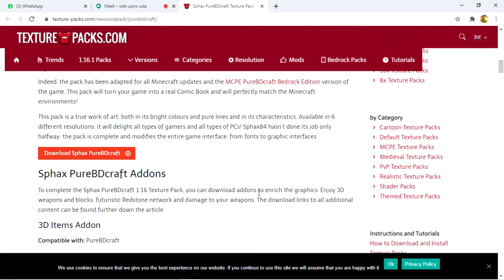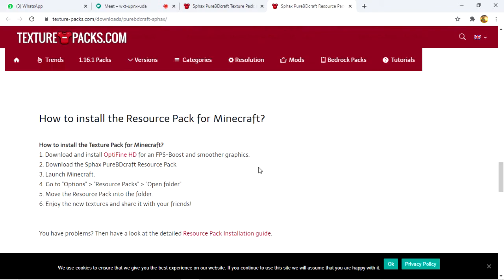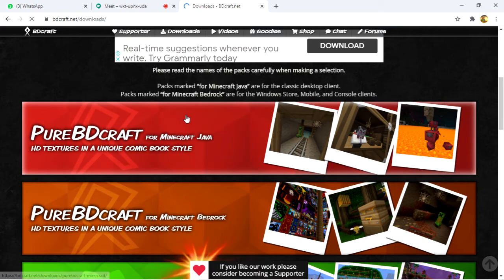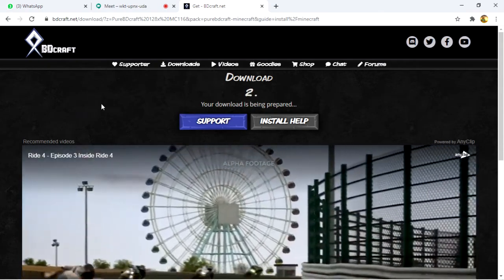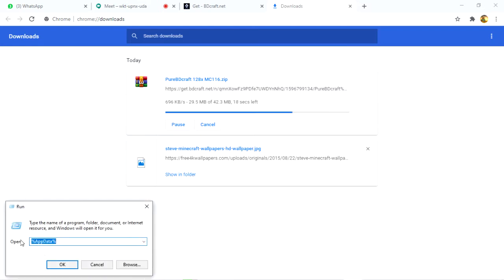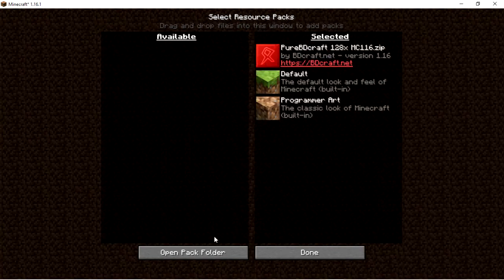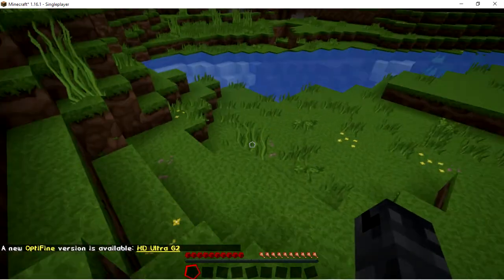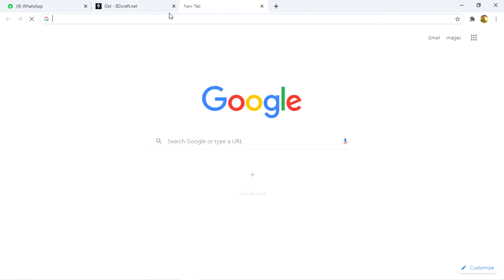The Best Minecraft Resource Pack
💎💎Downlaod link💎💎